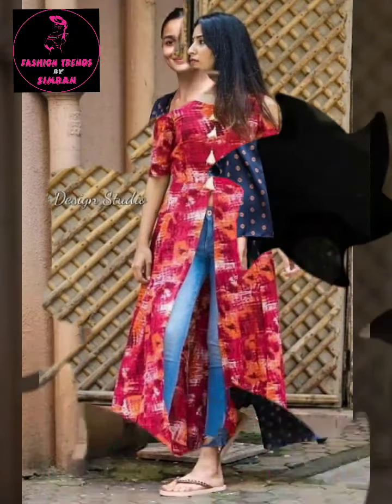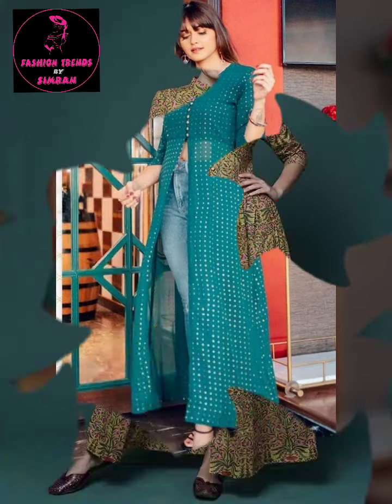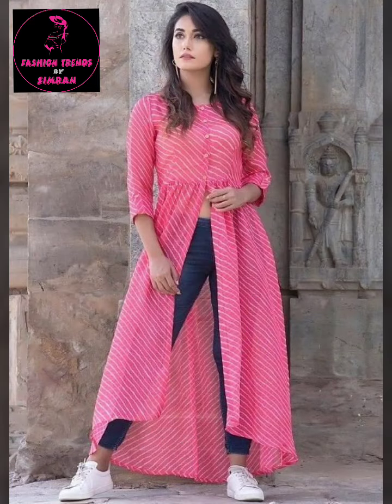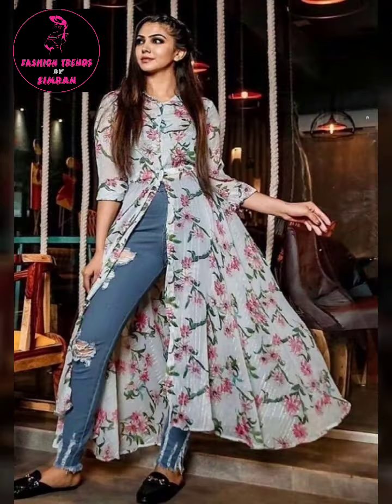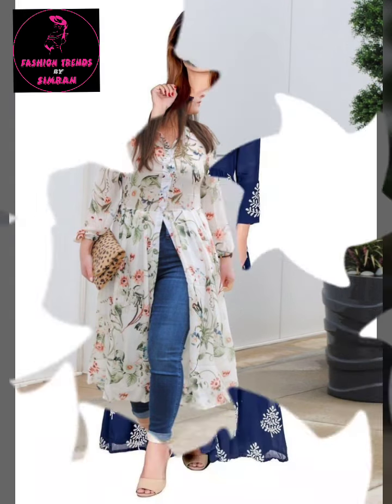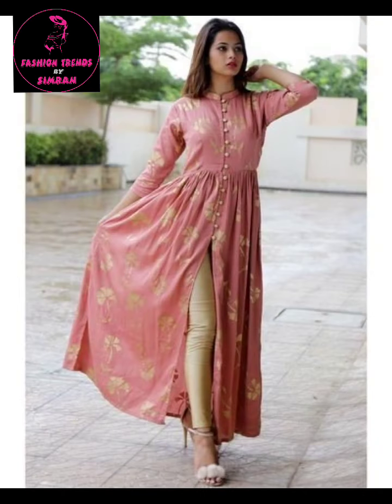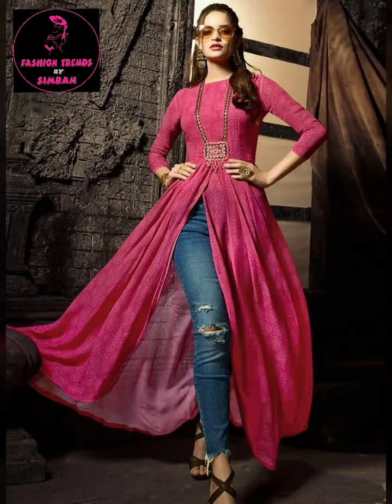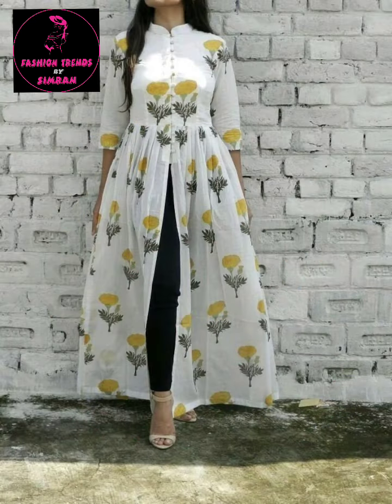Beautiful Casual Front Slit Kurti Ideas For Girls || Stylish Outfit Ideas for Office Collage Girls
Much Love ~ Simran

♥♥▬▬▬♥ஜ۩۞۩ஜ Fashion Trends by Simran ஜ۩۞۩ஜ♥▬▬▬♥♥